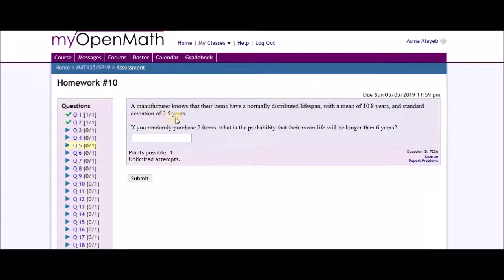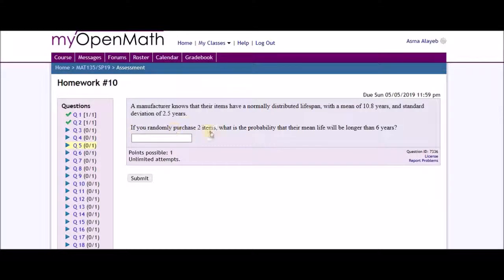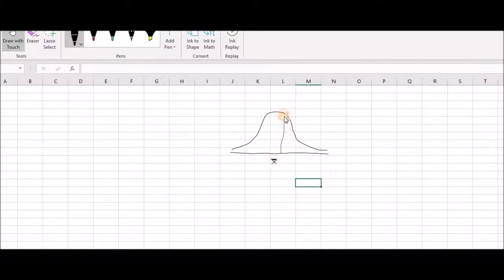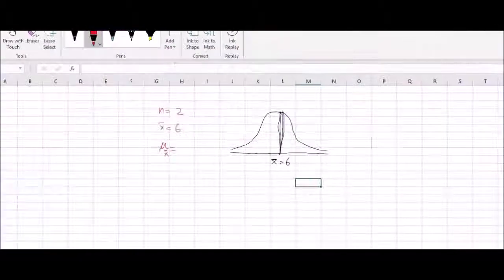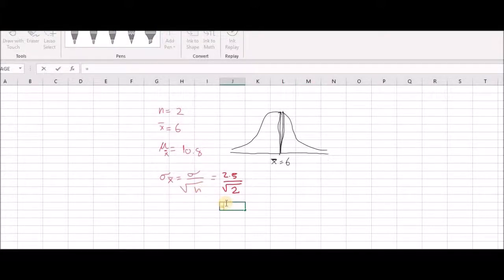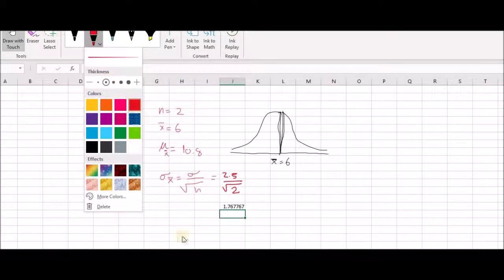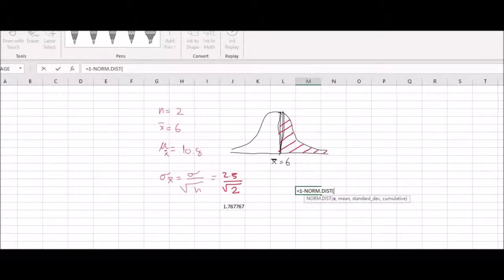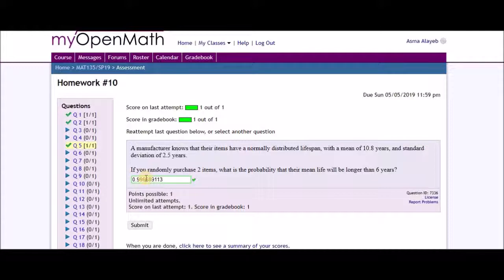The Distribution of the Sample Mean Example #3